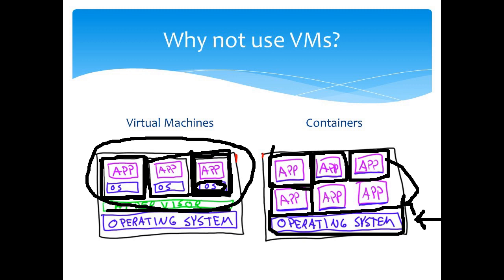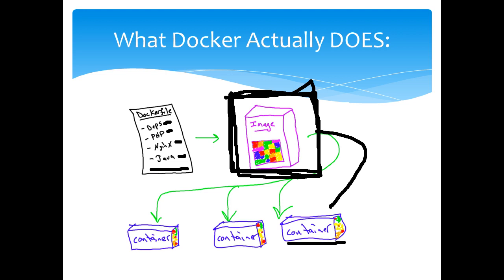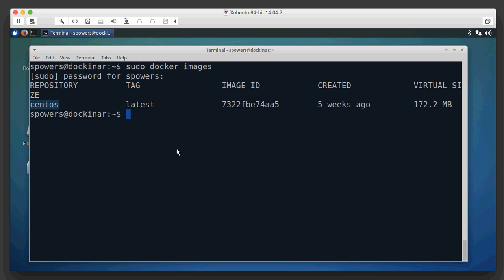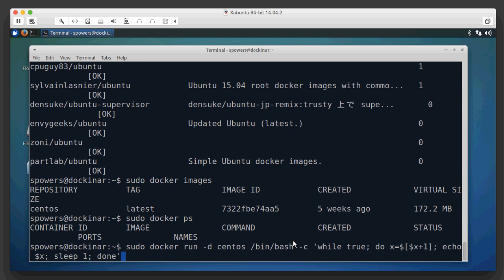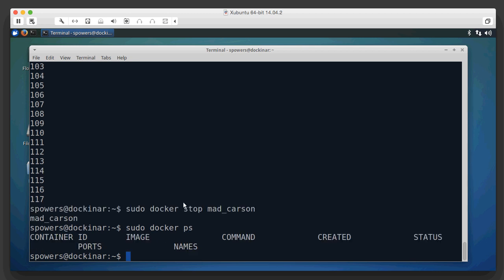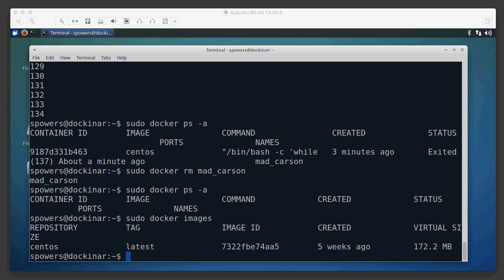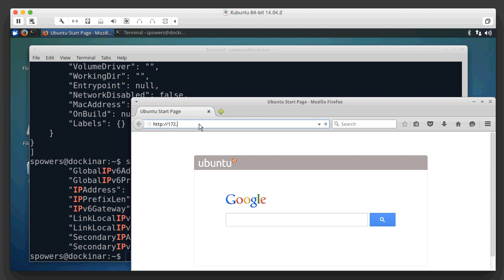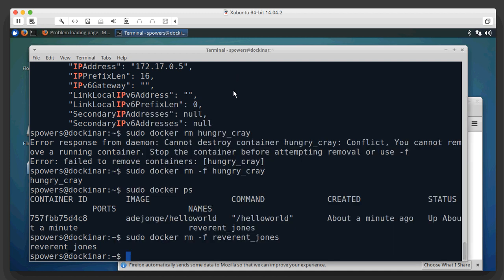Diving into Docker with Shawn Powers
In this video, Shawn Powers covers a quick overview of Docker, how it can benefit organizations, and what it means for developers and systems administrators. He believes this technology will be a game-changer, and in this 30-minute webinar, he covers the numerous features that can increase your capabilities.

Shawn discusses Docker and all that it can do for your organization in this webinar. His talk is divided into three main sections: an explanation of what Docker is and does, a demonstration of Docker in action, and a “secret treasure map” that reveals a few incredible capabilities you might not otherwise be aware of. At the end of the talk, he also takes questions from viewers.

The training is focused on immediate applicability, and you’ll learn some actual Docker commands and what they can do for you over the course of the video. You’ll see a broad array of features that should whet your appetite for more.